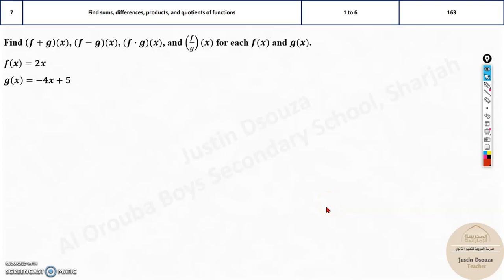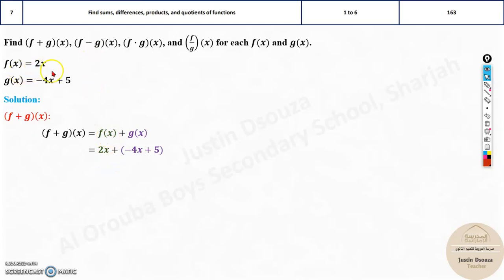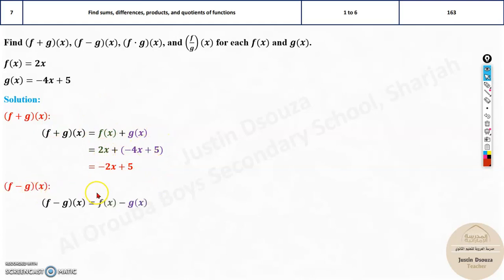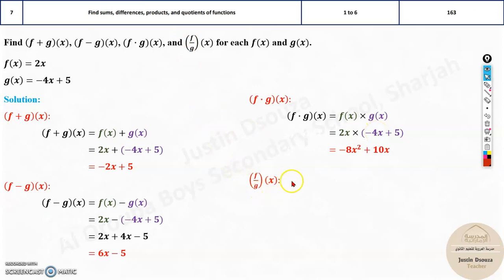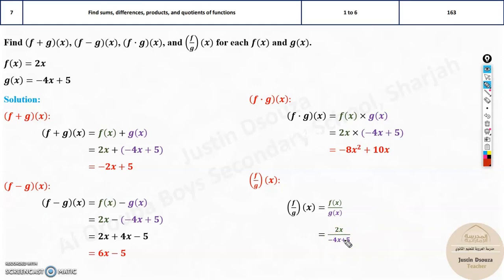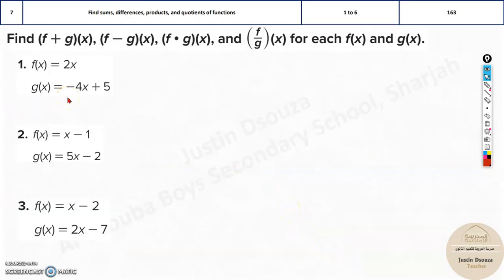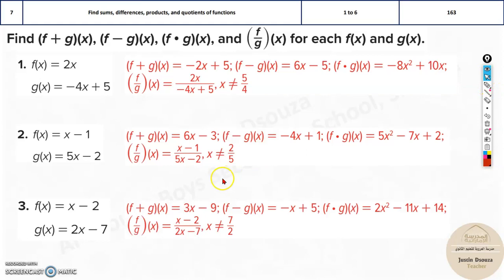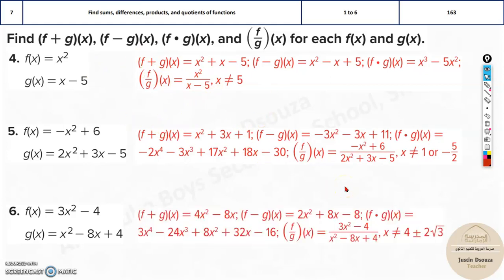G10Adv 7 Find sums, differences, products, and quotients of functions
LO: Find sums, differences, products, and quotients of functions.